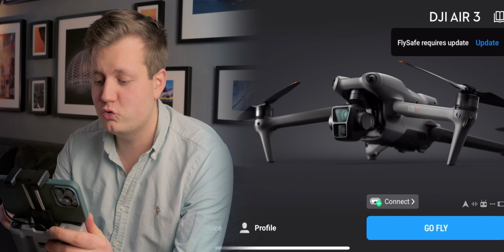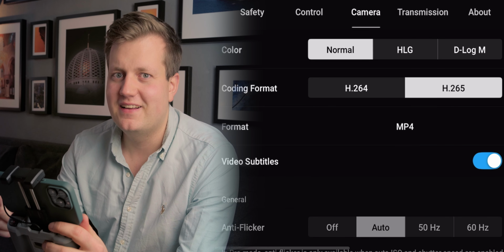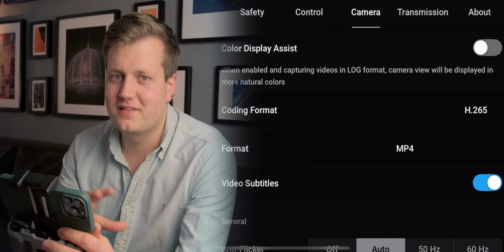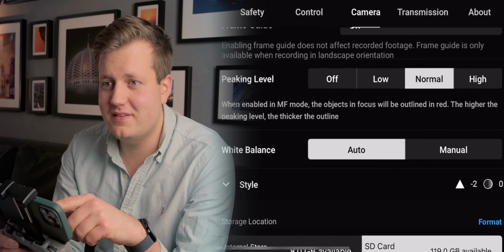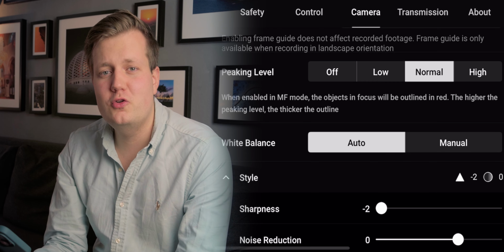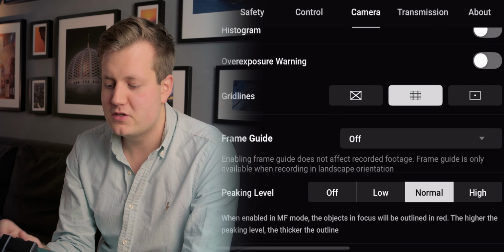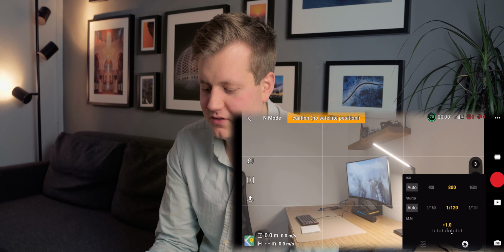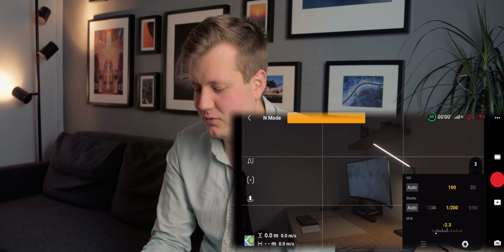The Best Camera Settings for your Drone!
Want to get the best photo and video quality from your drone? In todays video, I’ll show you the best settings to use for stunning aerial shots. From resolution and frame rates to color profiles and exposure settings – optimize your drone for professional results!

This is Part 2 of my video series for drone beginners. Feel free to check out Part 1 as well:

📺 VIDEO CHAPTERS
Intro: 00:00
Part 1: Best Video settings:  02:00
Part 2: Best settings for Fotos: 13:12
Part 3: A few more tips and tricks: 16:17
Thanks for watching: 22:06

If you want to see more of my pictures from this Journey and many others, feel free to check out my Instagram